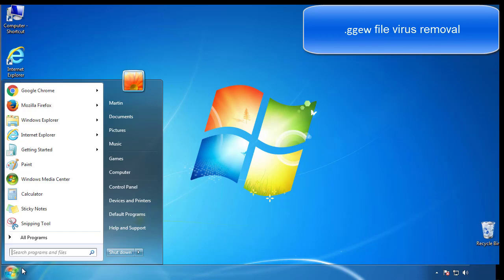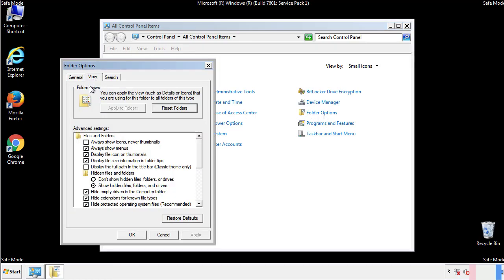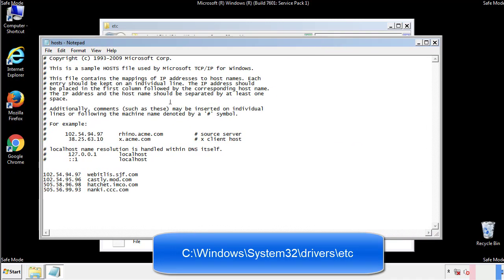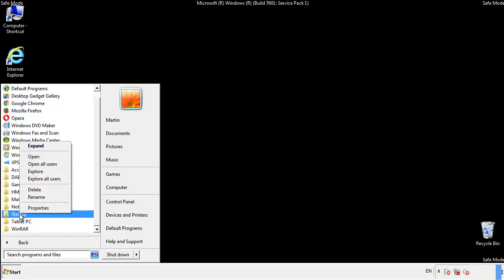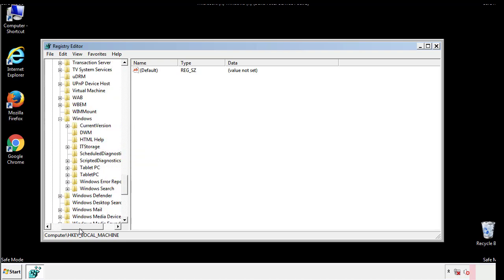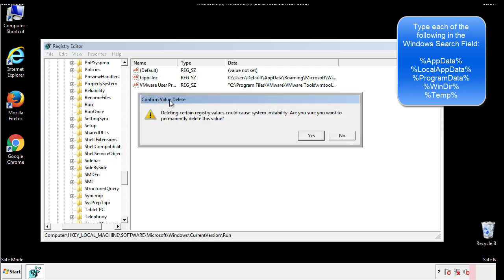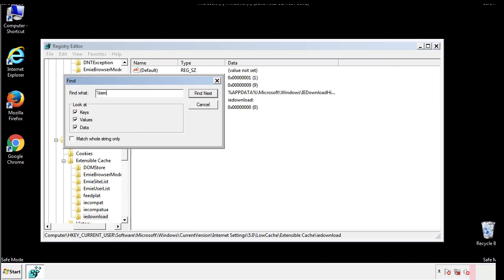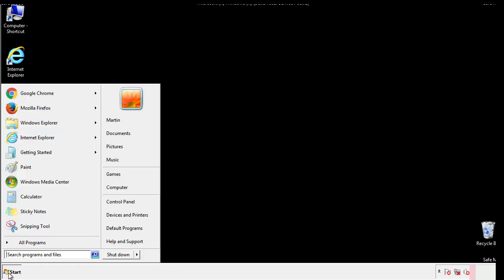Ggew File Virus Ransomware [.Ggew ] Removal and Decrypt .Ggew Files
.Ggew File Virus Ransomware Removal (+.Ggew File Recovery)

How to remove Ggew ransomware (Virus Removal Guide)
.Ggew Files Virus (STOP) – How to Remove + Restore Files
Remove Ggew Ransomware and Decrypt .Ggew Files
Remove .Ggew Virus (File Recovery+ Ransomware Removal)
.Ggew File virus - Remove It and Recover Files
How to remove Ggew Ransomware - virus removal steps
.Ggew Files (STOP Ransomware) – Remove + Restore Data
.Ggew file virus ransomware (Restore, Decrypt .Ggew extension files)
.Ggew file virus Removal Guide – Help To Decrypt Your Files
Guide – How Do I Decrypt .Ggew File Extension Virus
.Ggew file virus Removal Guide +File Recovery
How to Remove .Ggew Ransomware and Restore .Ggew Files
Get Rid of .Ggew file virus (Remove Ransomware + Recover Data)
Remove .Ggew file virus And Recover Encrypted Files
Remove Ggew ransomware and retrieve the encrypted files
How To Uninstall .Ggew file virus From PC
How to Get Rid of .Ggew file Virus Effectively?
How To Delete .Ggew file virus From PC
Uninstall .Ggew ransomware from Windows 10
Remove .Ggew ransomware virus (+File Recovery)

Howtoremoveguide